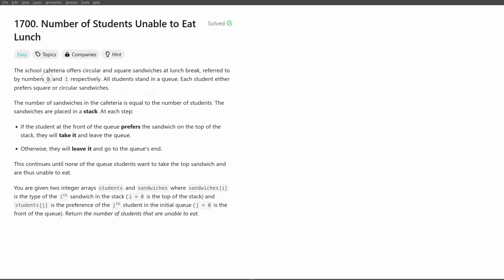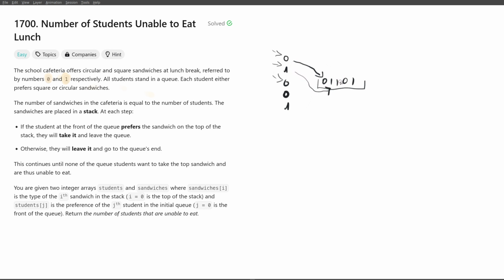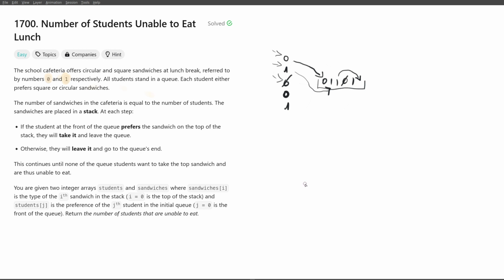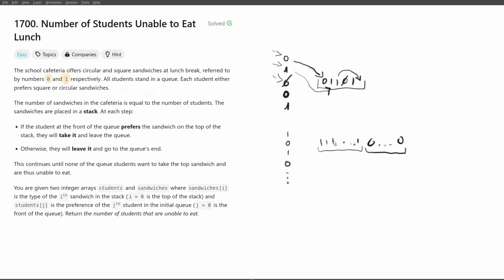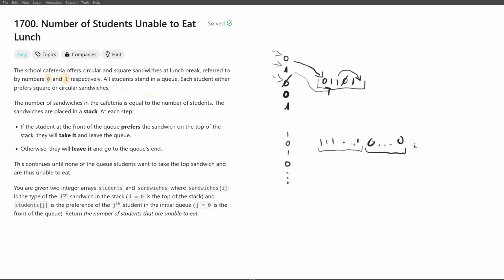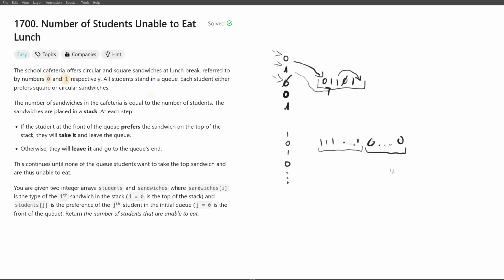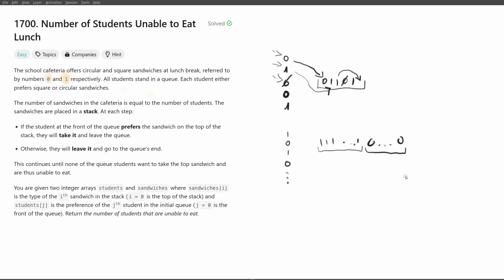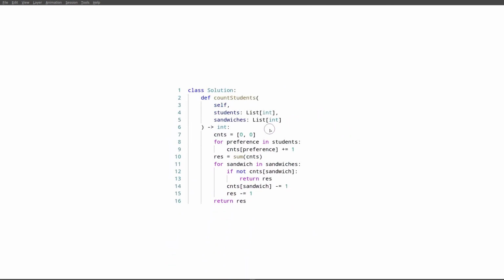[April 8, 2024, LeetCode daily] 1700. Number of Students Unable to Eat Lunch - solution explained